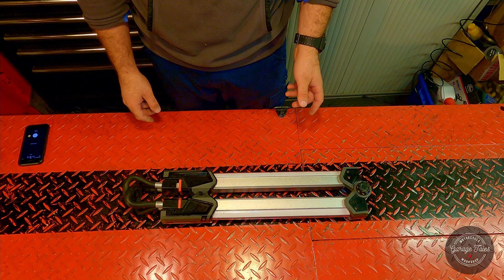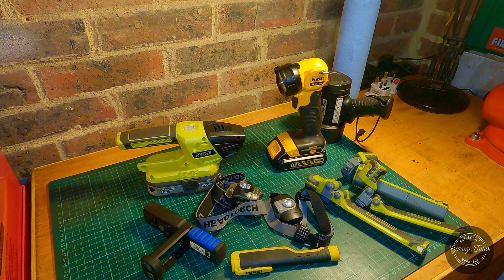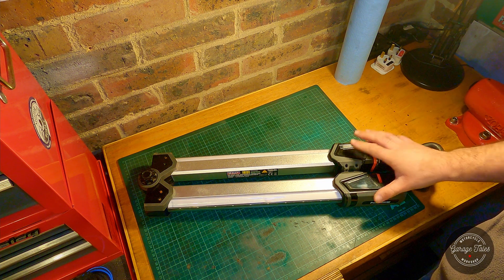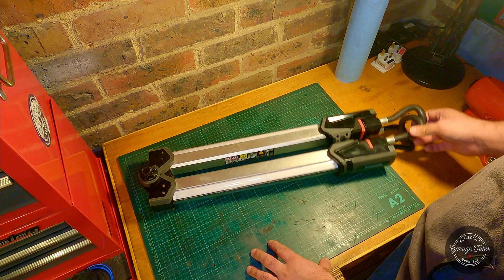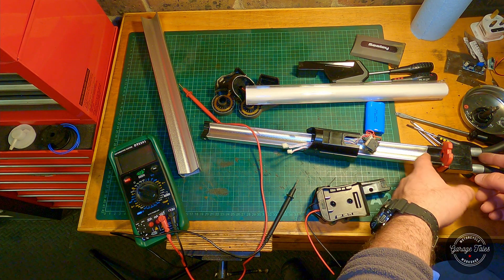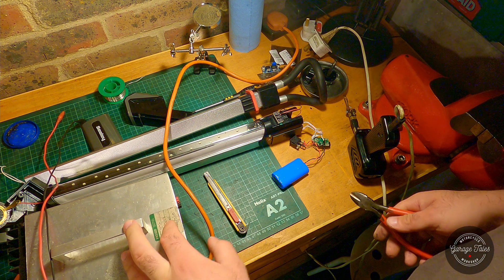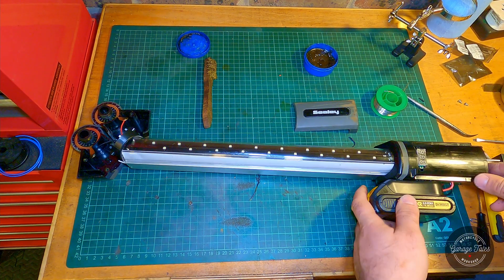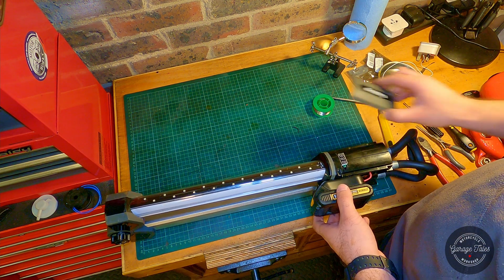Under Bonnet Light Upgrade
Hello everyone,

In this video I'm upgrading an under bonnet light that I bought a while ago, but didn't come with a charger. So instead of spending the money on a new charger, I've decided to spend roughly the same amount of money on modifying it to work with my DeWalt batteries.

It's a rather long video, a lot longer than I was planning, but I hope it's useful for someone.

Any questions, please use the comment section below.